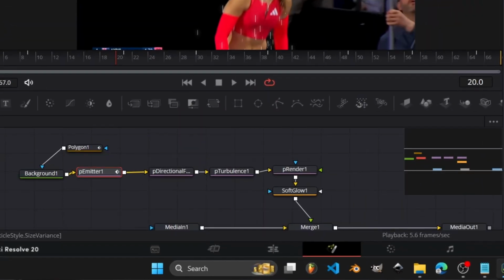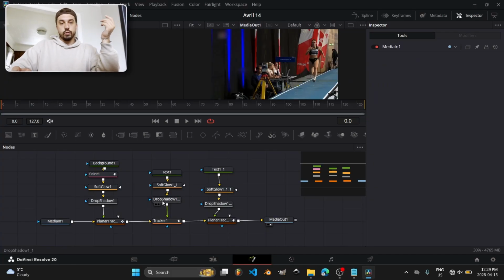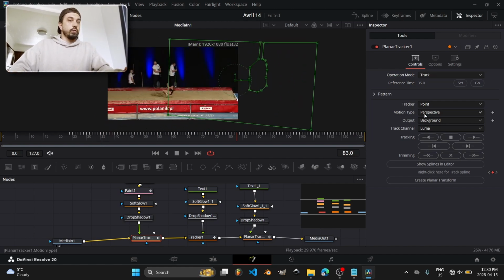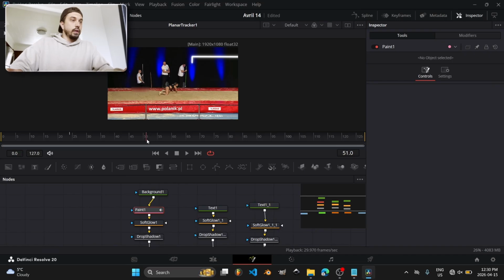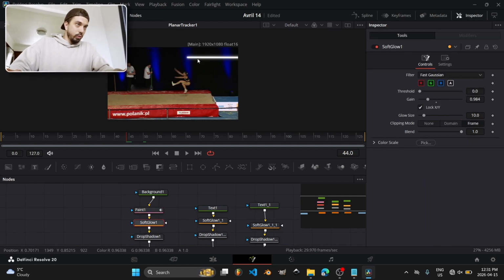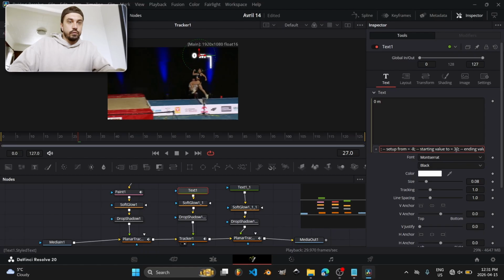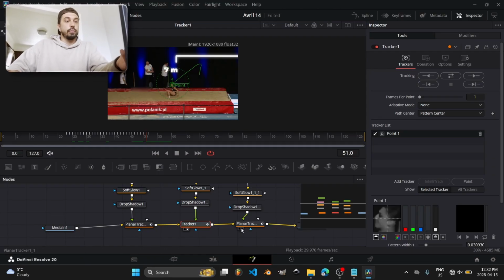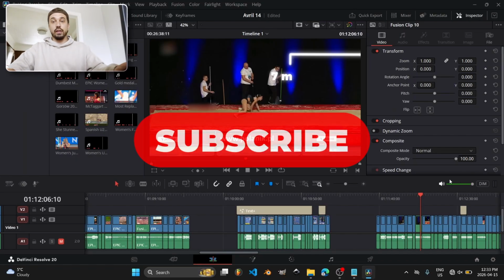Fusion vs After Effects: Real Workflow Comparison for Creators